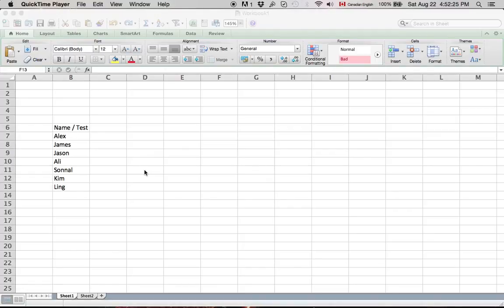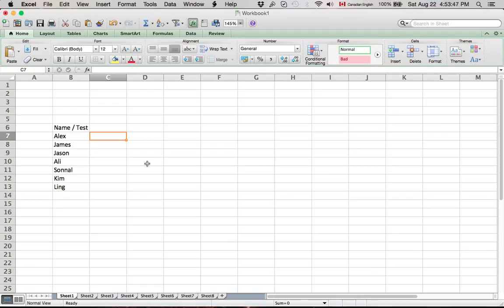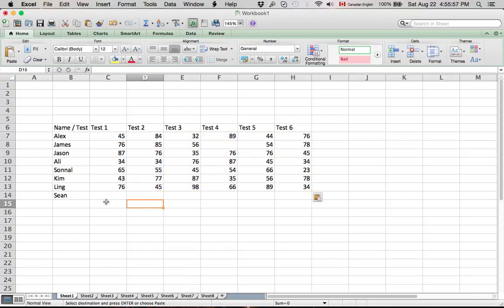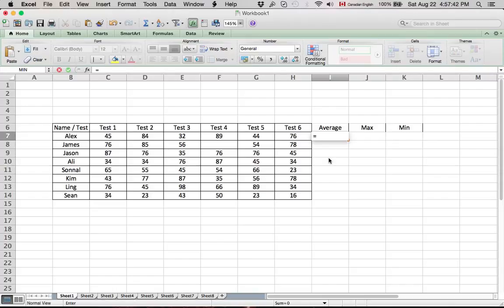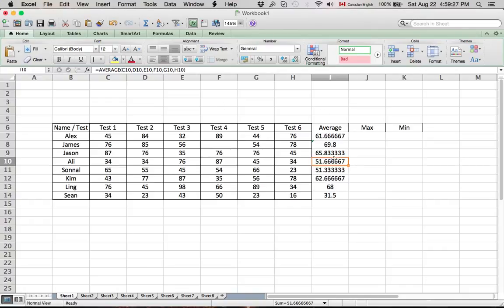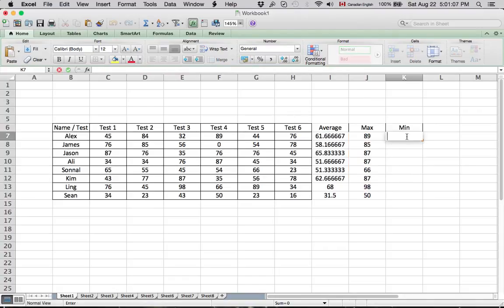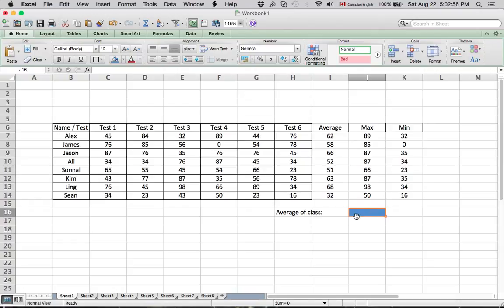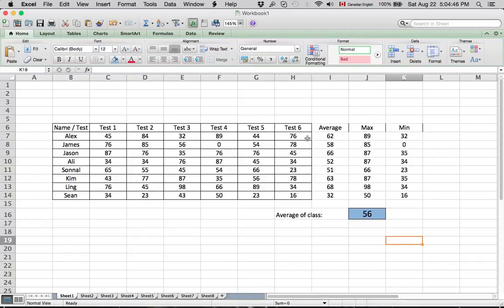Microsoft Excel Lesson 1, Beginners, import data and use functions How to use functions on excel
Beginners to Excel
This video will show you the first steps to learn how to use excel. in this lesson we will see how to manage data, work with numbers and use functions.